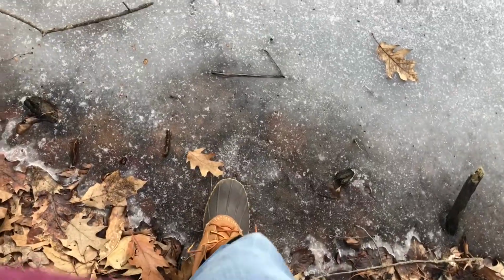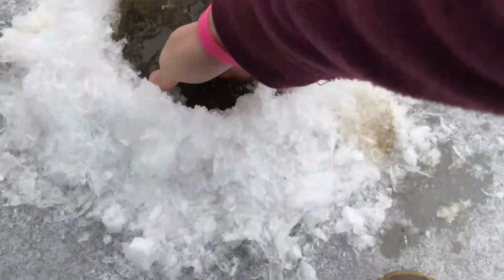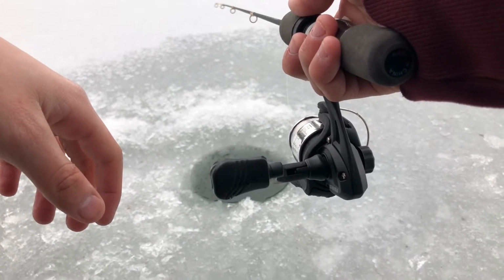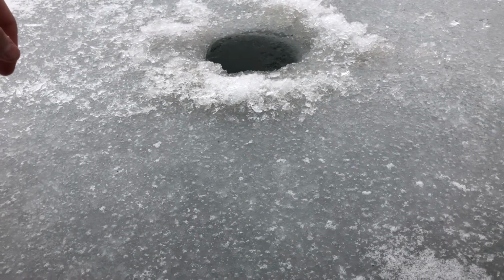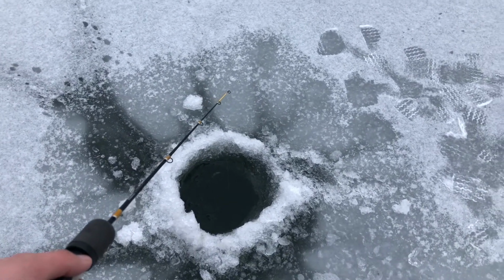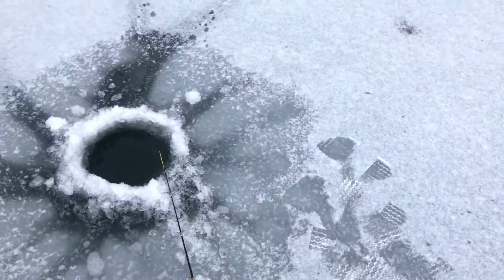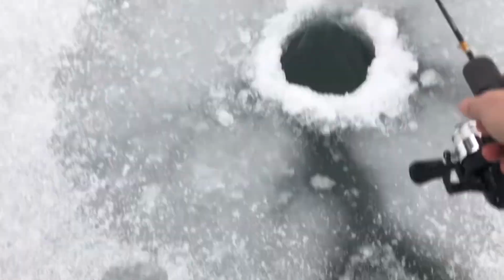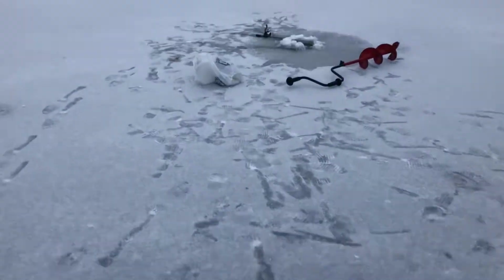My First Time Ice Fishing...(Flag Up!)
Finally back with another video! In this one I take the noodle rod and auger out to a local pond to take a crack at ice fishing for the first time.

I apologize for the lack of videos recently- winter hit hard and I’ve struggled to put fish in front of the camera. As the weather warms I should be able to get out more. Let me know if you enjoy these ice fishing videos in the meantime!

~RT NY

~Socials~
Fishbrain: @reeltimeny